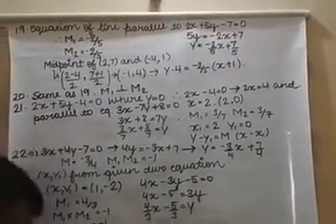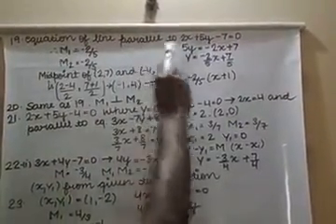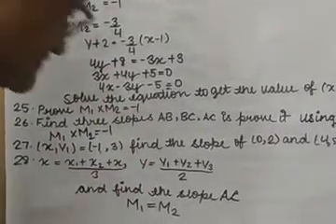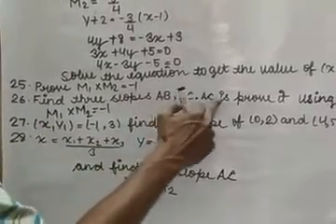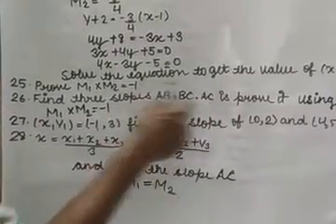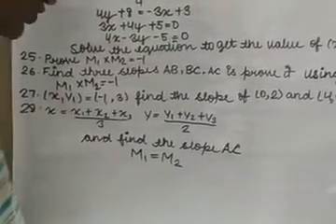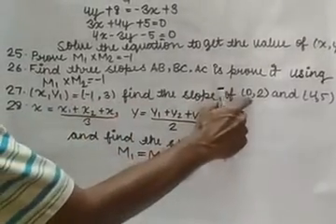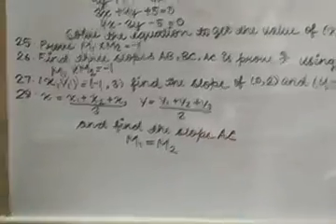Equation of straight line ICSE X